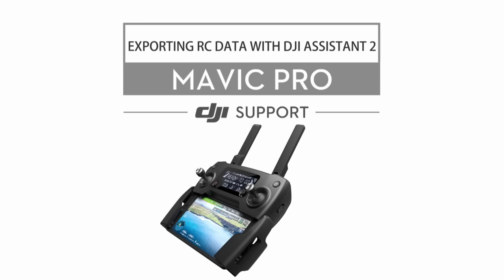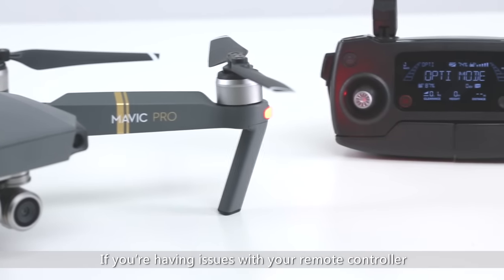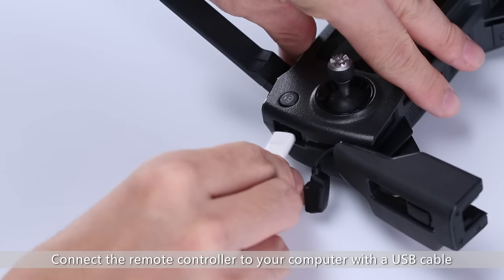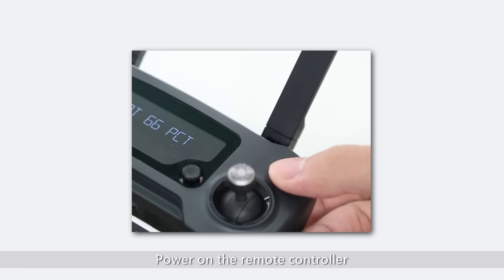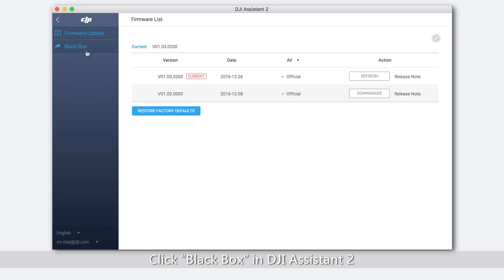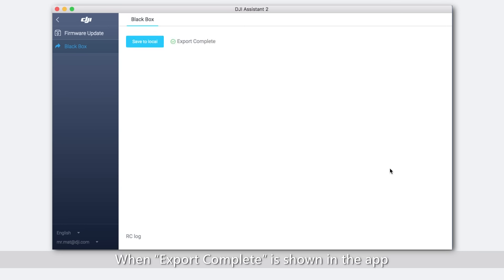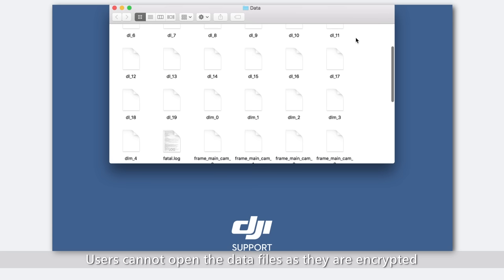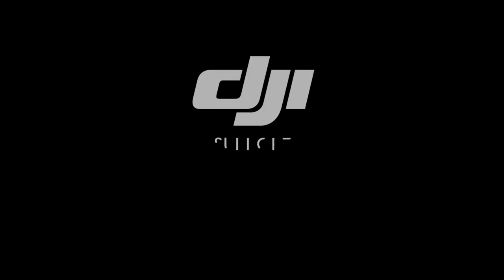How to Export DJI Mavic Pro Remote Controller Data with DJI Assistant 2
Here are some helpful tips on how to export remote controller data with DJI Assistant 2 for DJI Mavic Air.